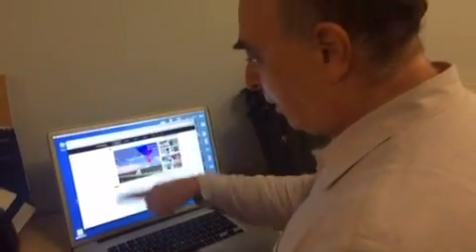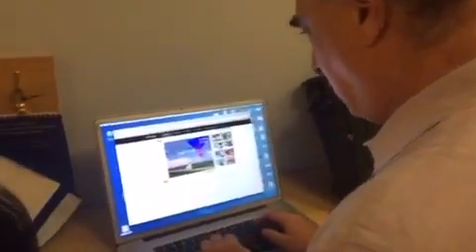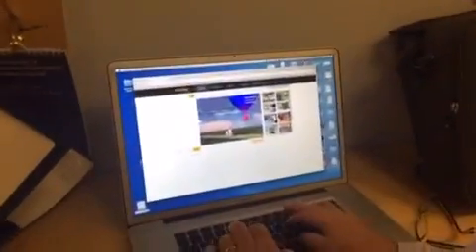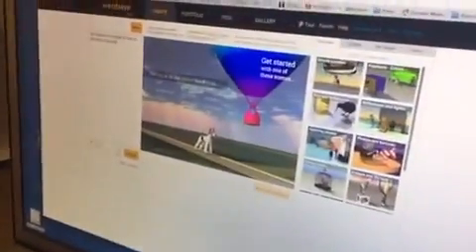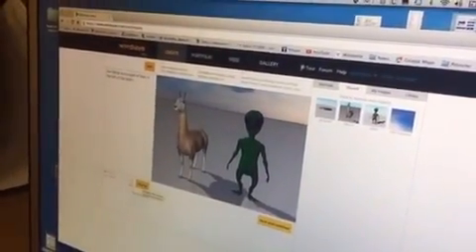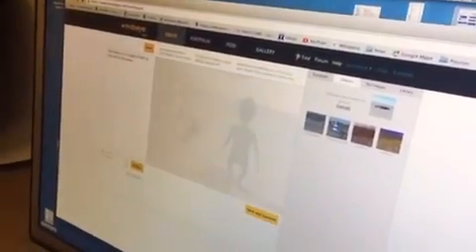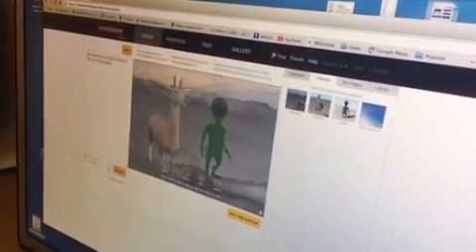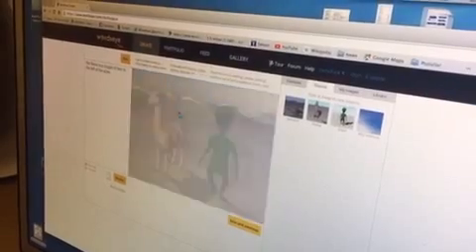giving a demo of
"Type a picture" with @WordsEye